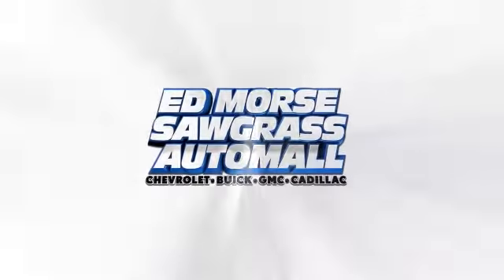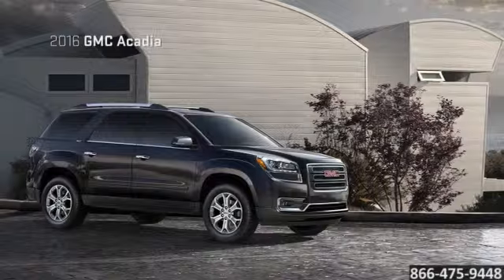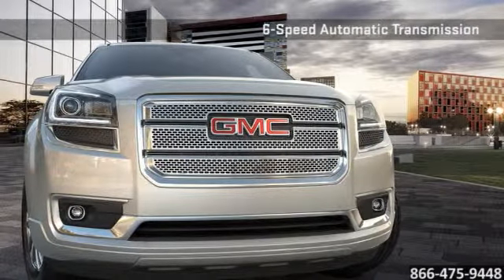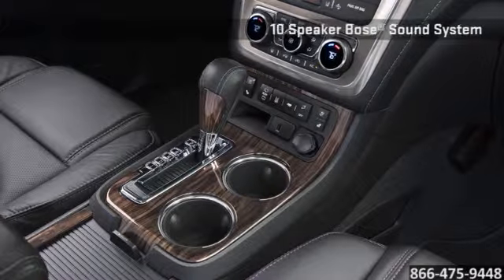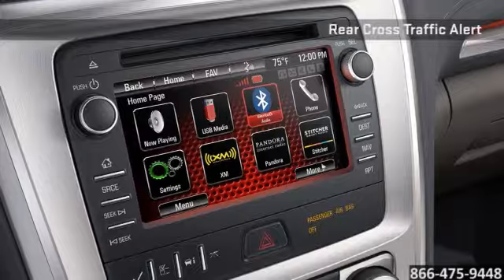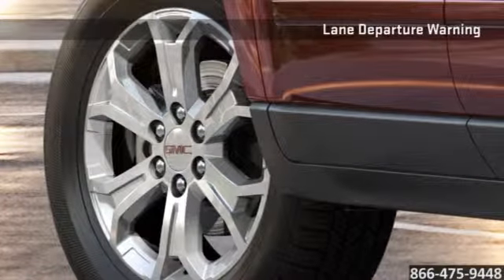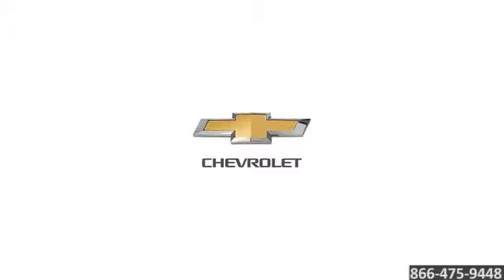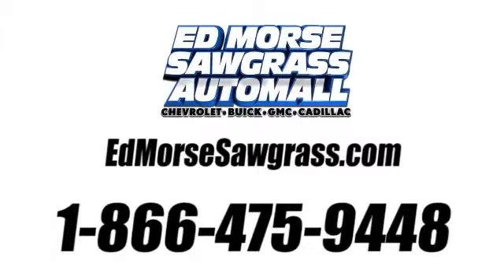New 2016 GMC Acadia Ed Morse Sawgrass Auto Mall Sunrise FL Miami FL